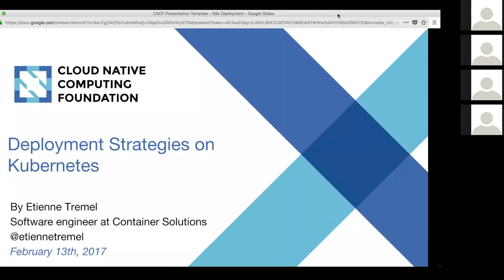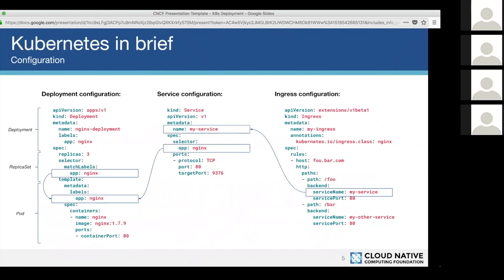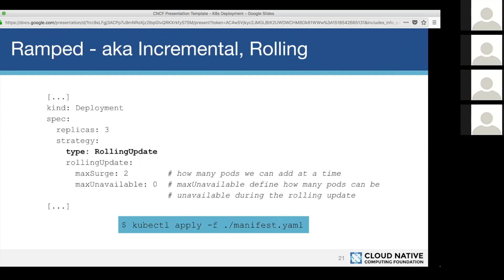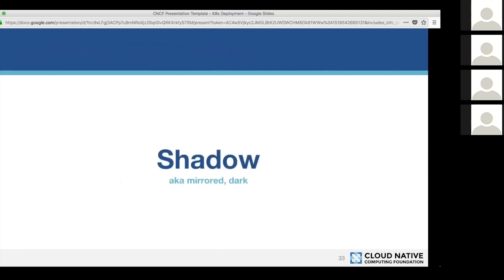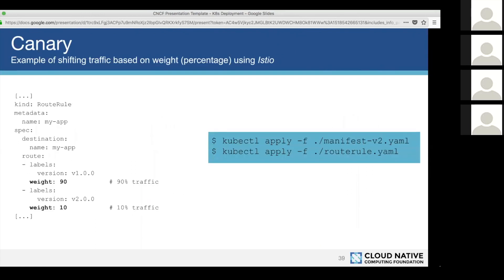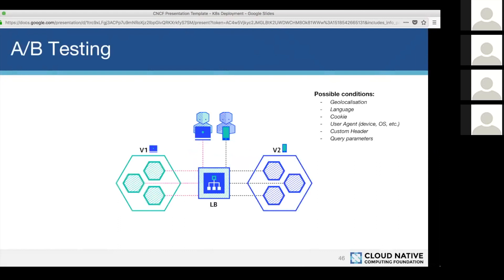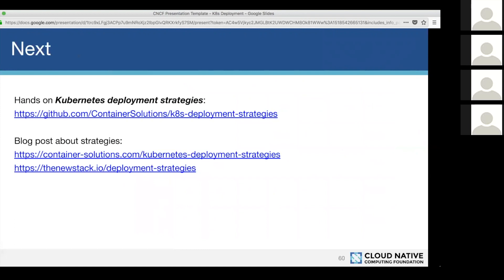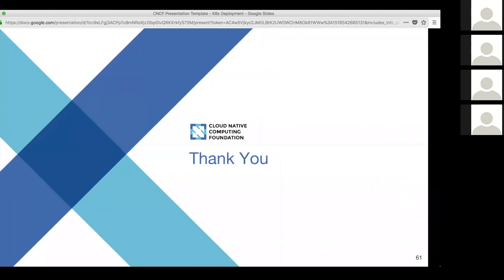Webinar: Deployment Strategies on Kubernetes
A practical look at the different strategies to deploy an application to Kubernetes. We list the pros and cons of each strategy and define which one to adopt depending on real world examples and use cases.

This webinar will cover:

- What are the different strategies and what can be the impact of change on the consumer
- How to choose the right strategy depending on business requirements
- What strategy Kubernetes offer out of the box and which tool can be used to cover the missing part
- A live demo of each strategy using Kubernetes

The webinar will conclude with a summary diagram designed to simplify the advice and help attendees choosing the right deployment strategy.